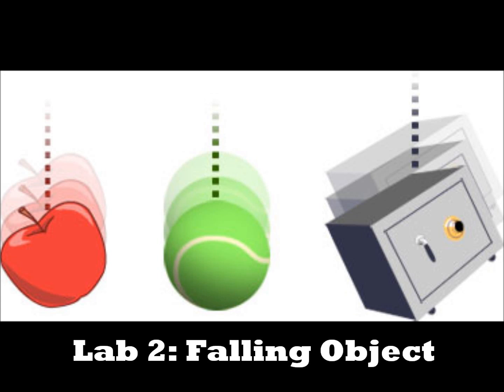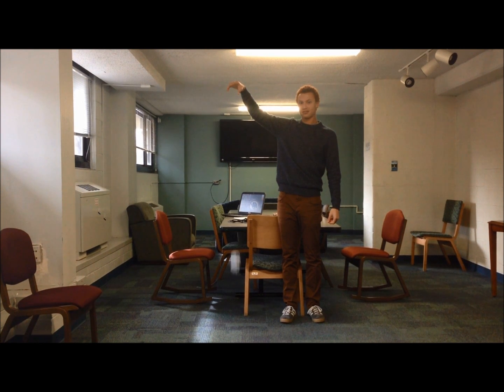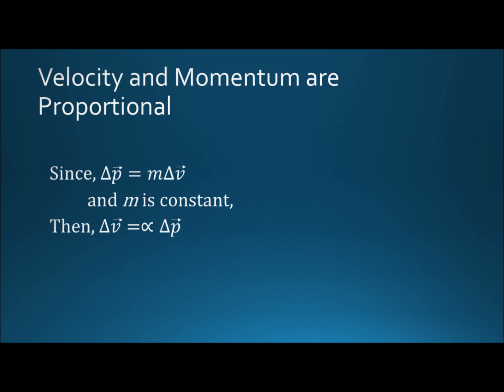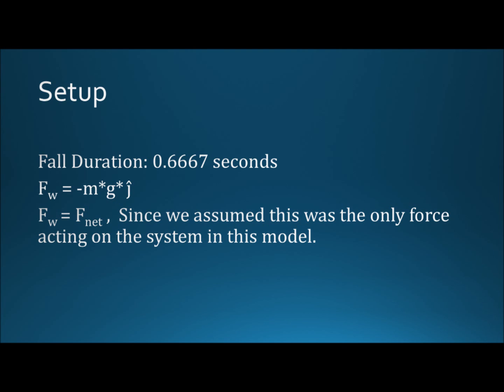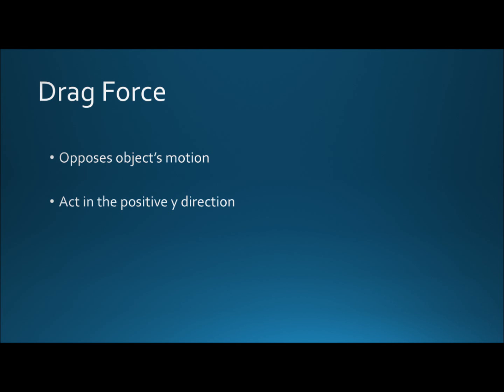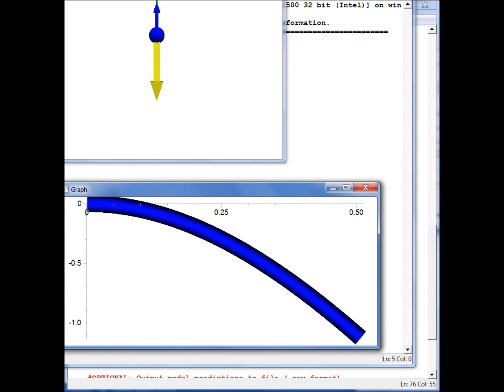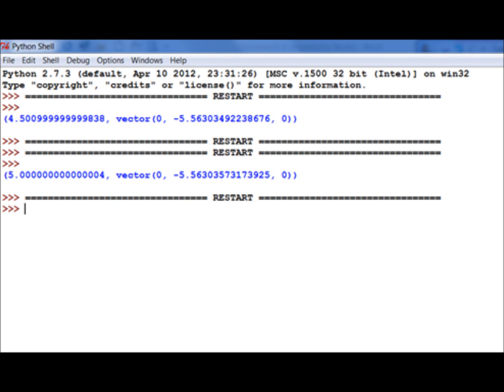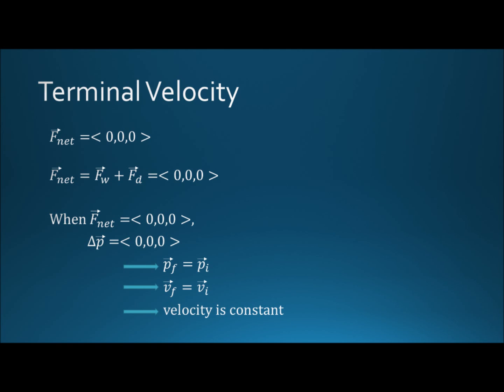Lab 2 video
Physics I lab 2 video of object falling from rest.